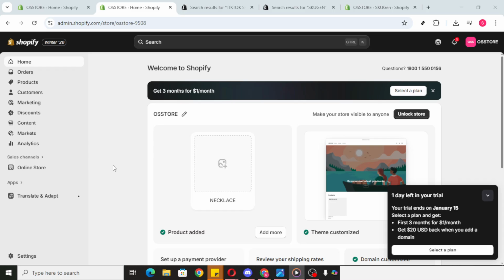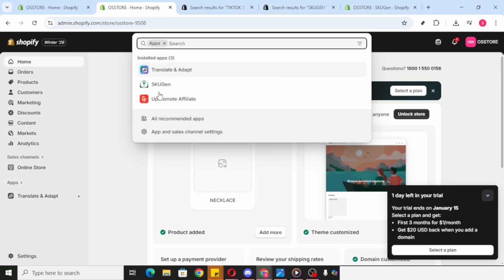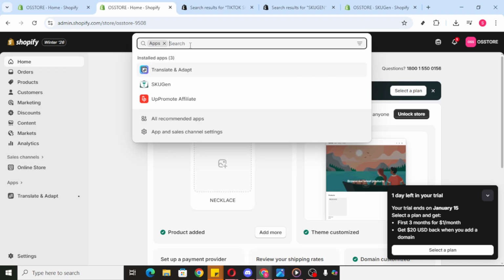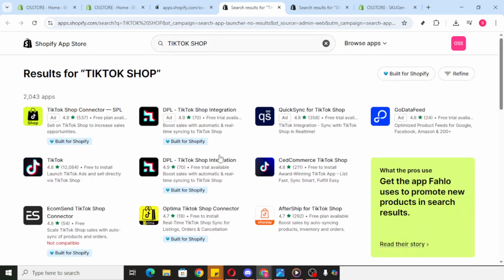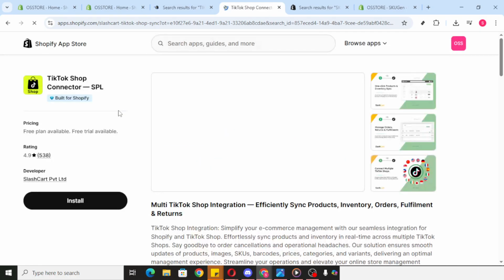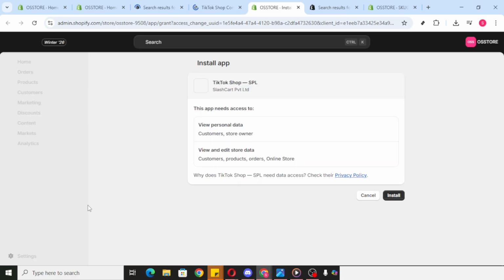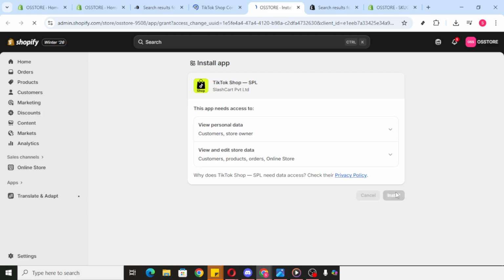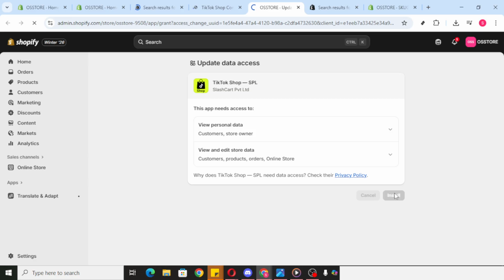How to add products to TikTok Shop from Shopify (full guide 2026)